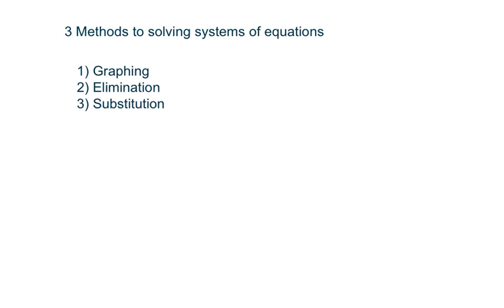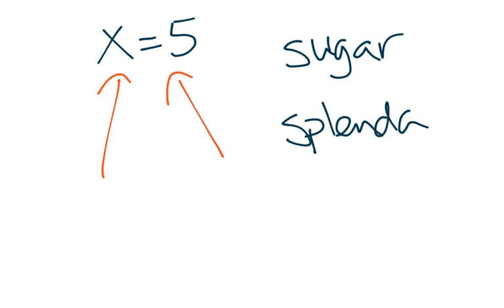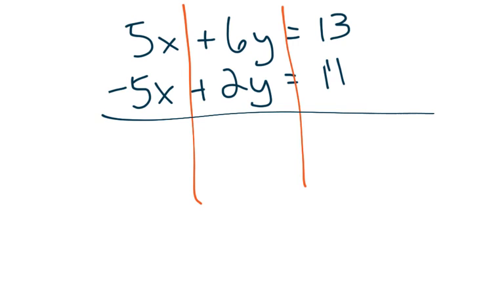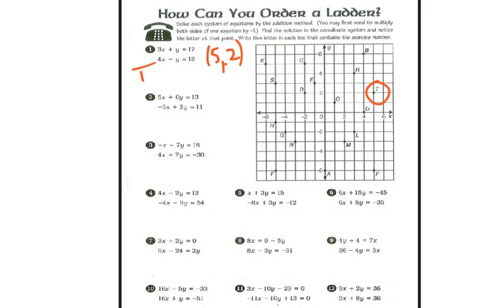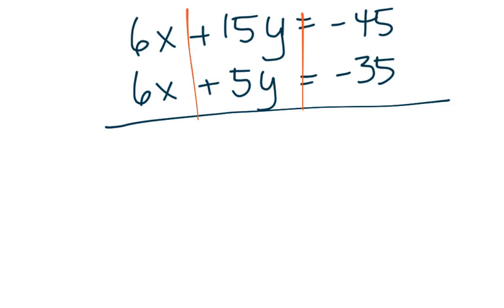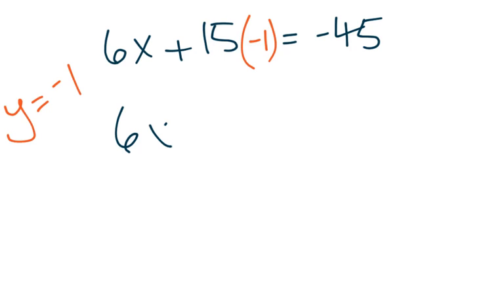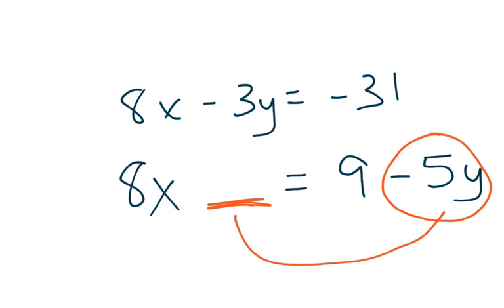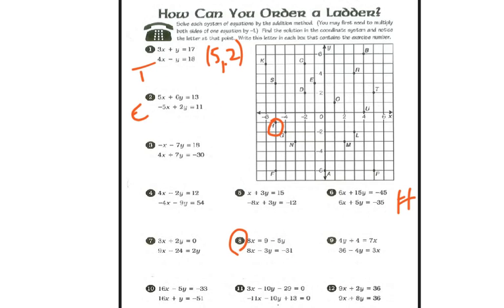Systems of Equations Elimination